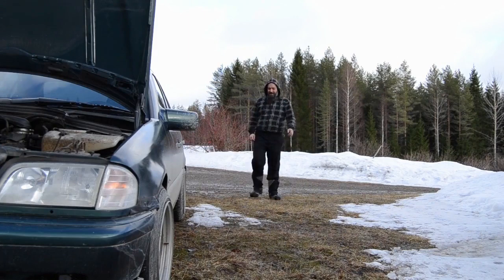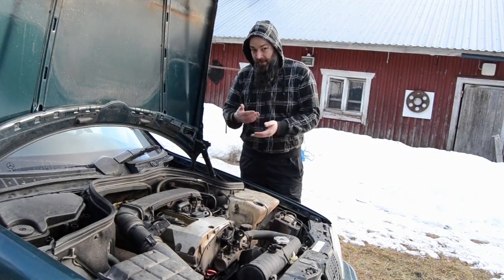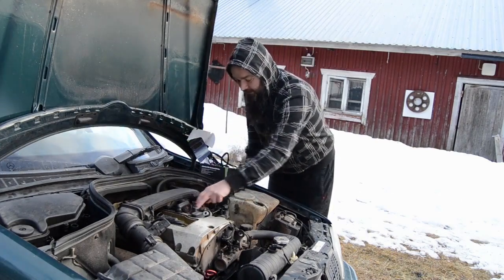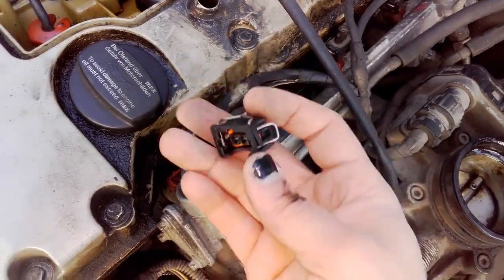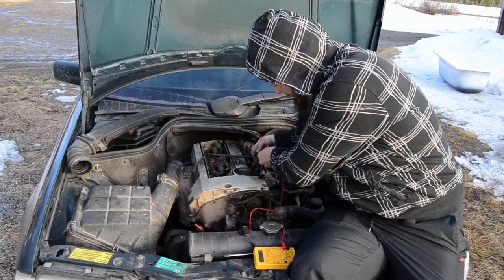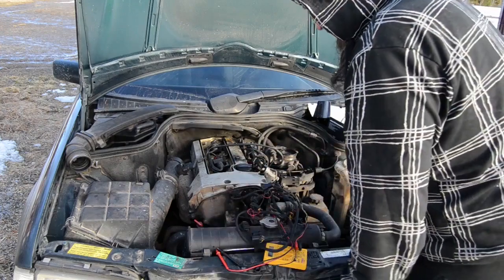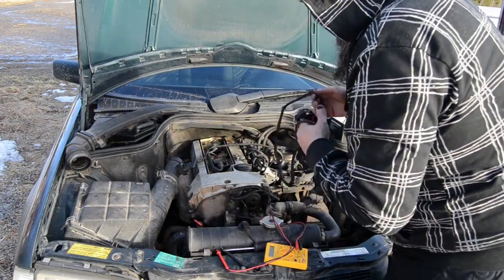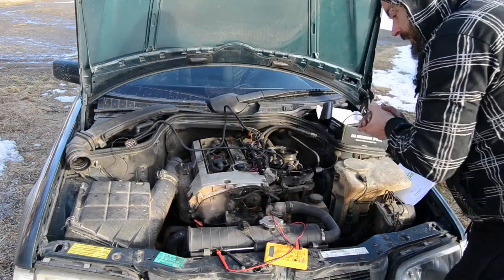Jules repairs episode 2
Handyman Jules in automotive wonderland.
Thank you StepOne tech! Thank you!